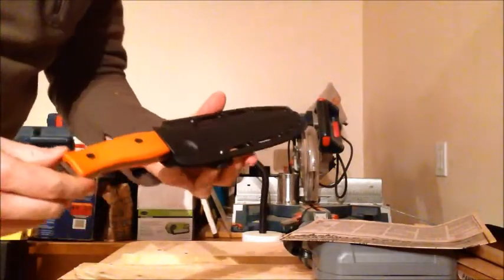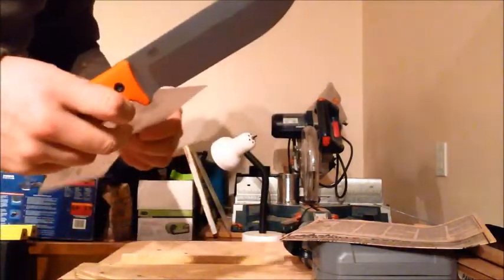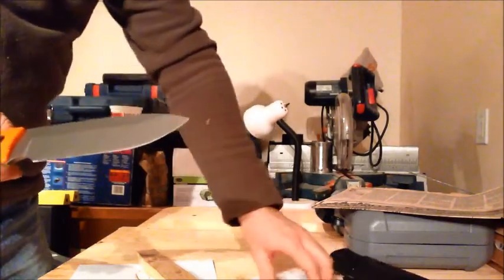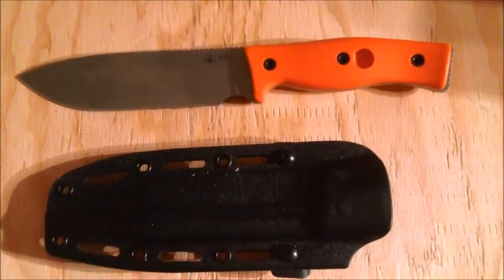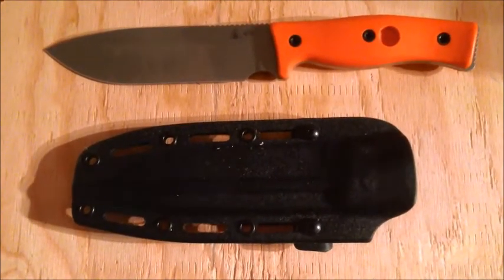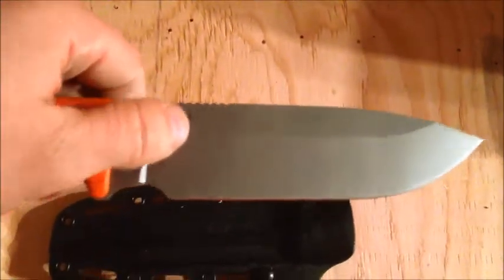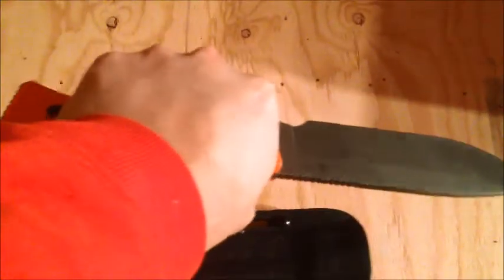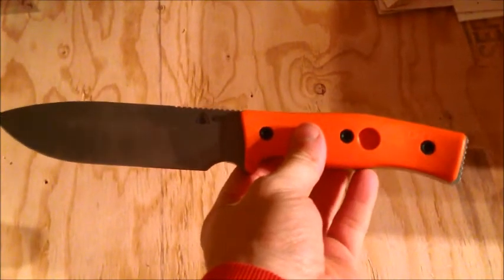Quick review of the new Survive GSO5.1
Here is a quick review of the new generation Survive! knives GSO 5.1. Out of the box the knife is extremely sharp. The new finish is excellent and the ergonomics are improved.
To sum it up it's an excellent general purpose survival knife.